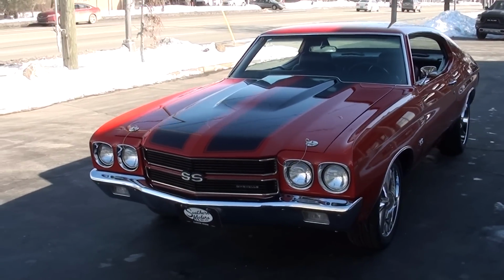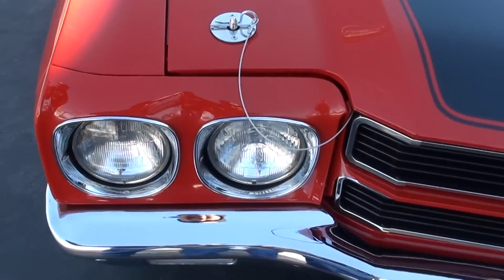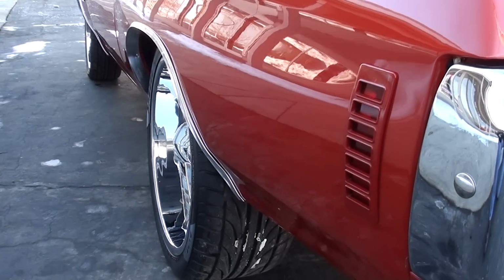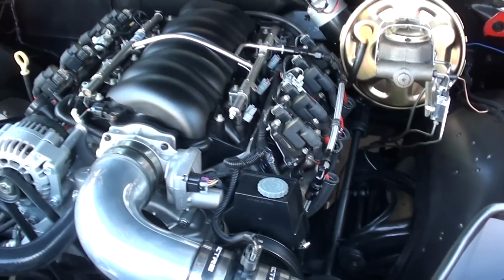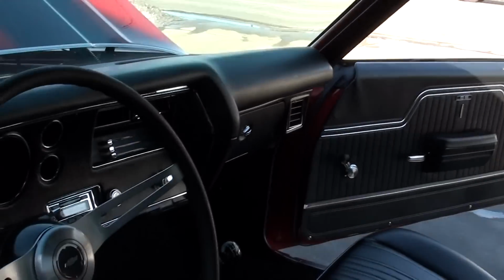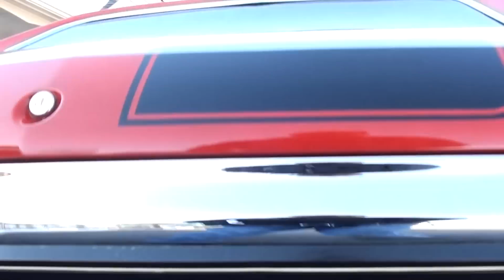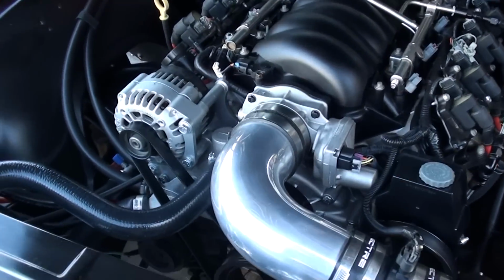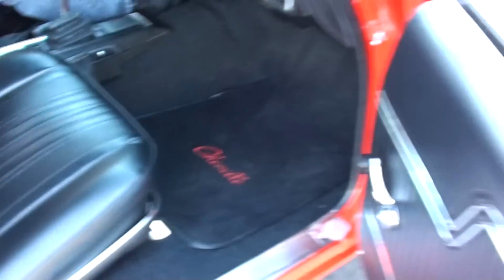1970 Chevrolet Chevelle SS $62,900.00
930 miles on Complete Frame-Off Restoration, beautiful Cranberry red paint, black SS striping, black vinyl interior, Professionally Built LQ4 6.0 Fuel Injected engine, Tremec T56 6 speed manual transmission, LS2 throttle body, L76 intake & injectors, L96 aluminum heads, roller rockers, LS3 Stage 3 camshaft, Holley 302-2 oil pan, headers, power steering, Wilwood power 4 wheel disc brakes with slotted & drilled rotors, Vintage A/C, aluminum radiator with dual electric fans, bucket seats with console, tilt column with Sport steering wheel, Dakota custom dash cluster, Audiosounds radio, Flowmaster dual exhaust with electric dumps, 12 bolt 4.10 posi with sway bar, 1350 yoke & u-joints, EFI fuel tank with electric pump, 275/35ZR20 rear tires, 225/40AR18 fronts, 18 & 20” Boyd wheels, One Bad Bowtie!